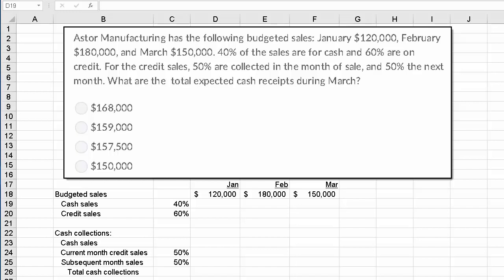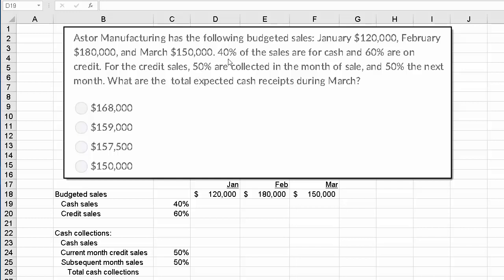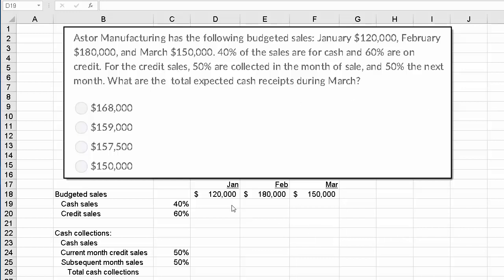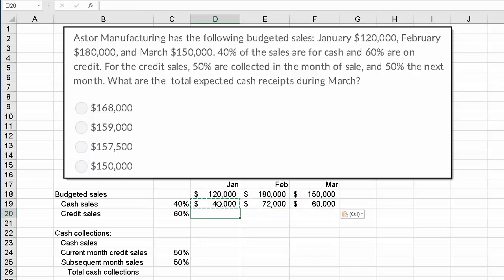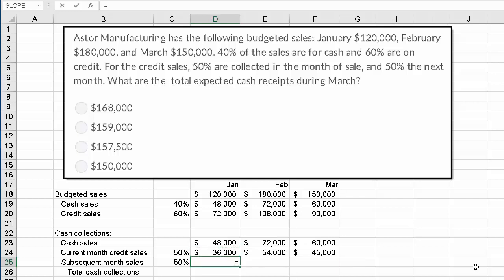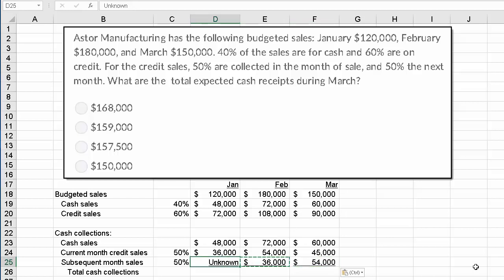Budgeted cash collections